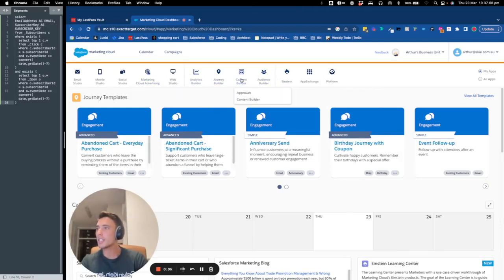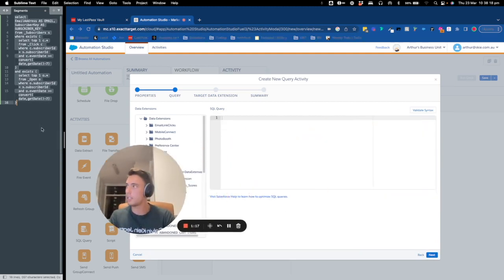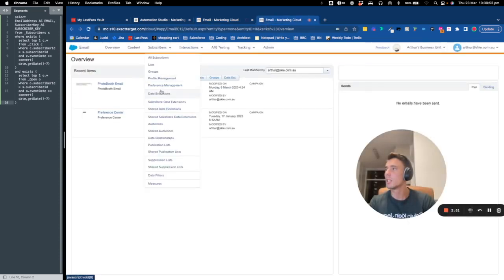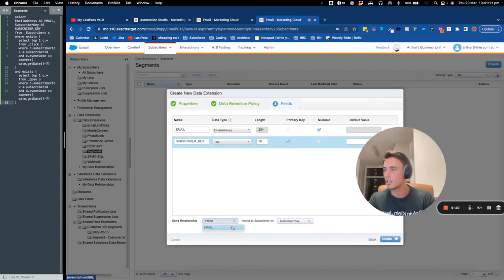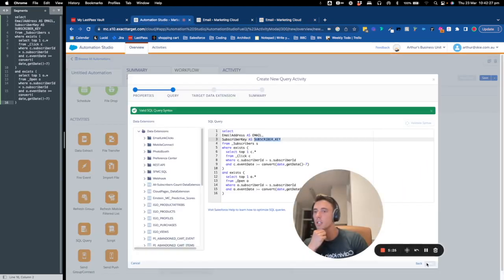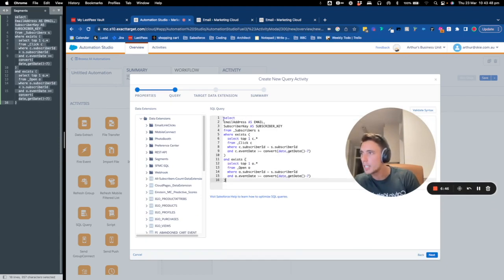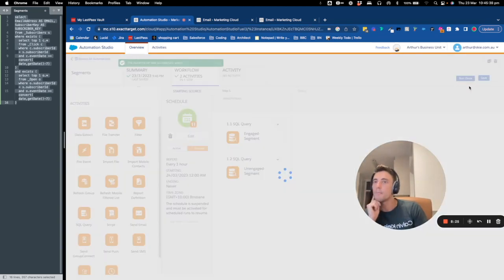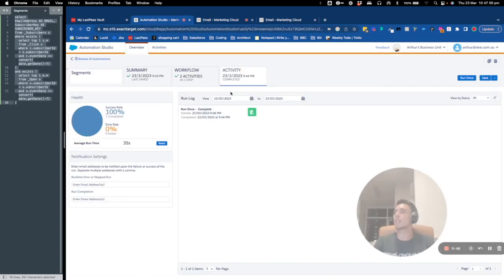Marketing Cloud | How to create Engaged User Segment with SQL?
This brief instructional video outlines the technical steps involved in creating an engaged user segment within Salesforce Marketing Cloud using SQL. The engaged user segment is designed to refresh on an hourly basis, as configured through Automation Studio. This segment will comprise individuals who have either clicked or opened an email within the past seven days. In addition, an unengaged user segment has been established for those who have not opened or clicked an email over the past 30 days.